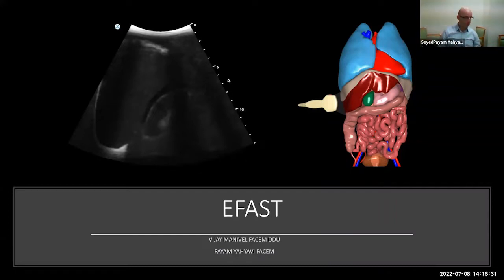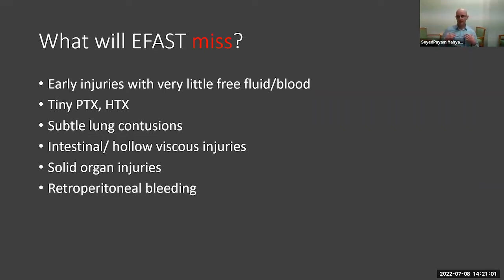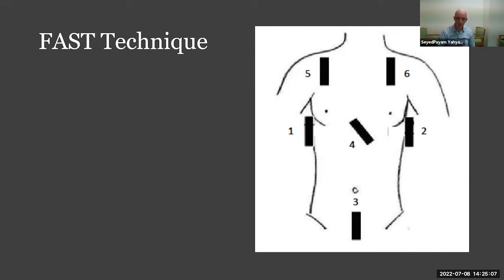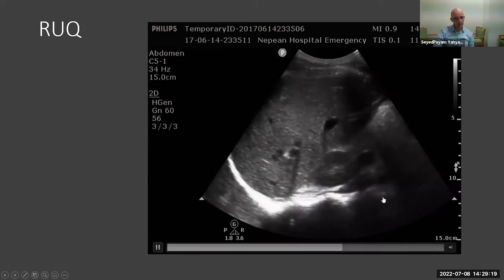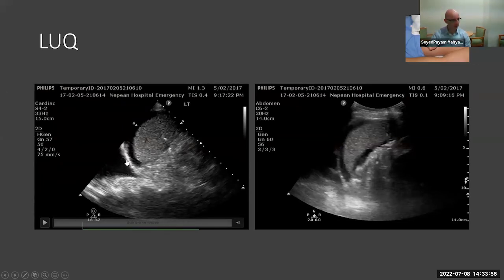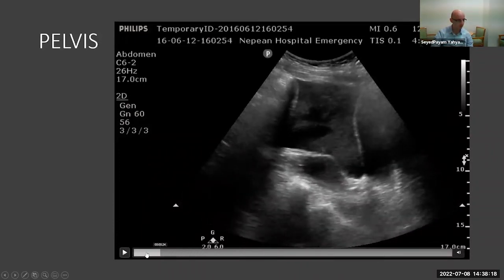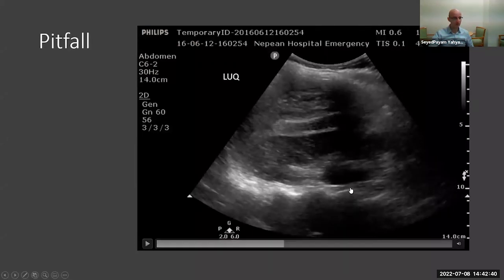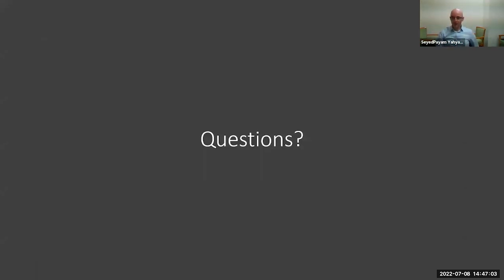Ultrasound in Trauma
Presented by Dr Payam Yahyavi